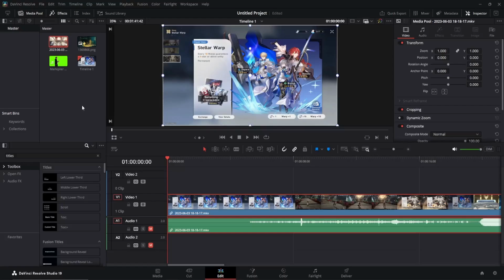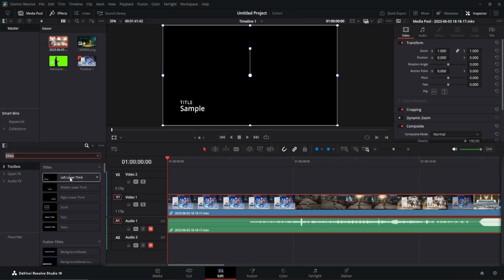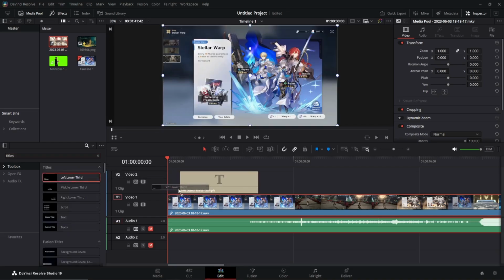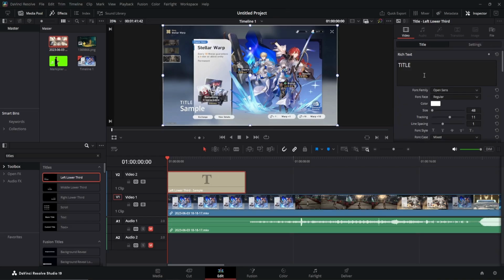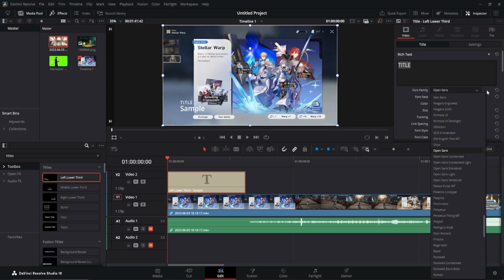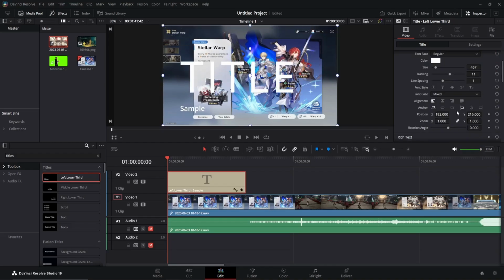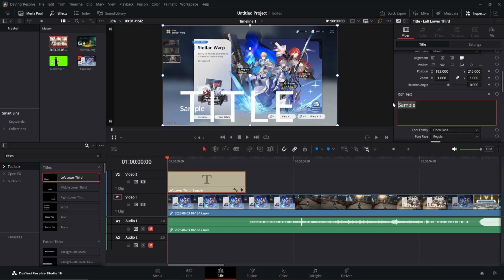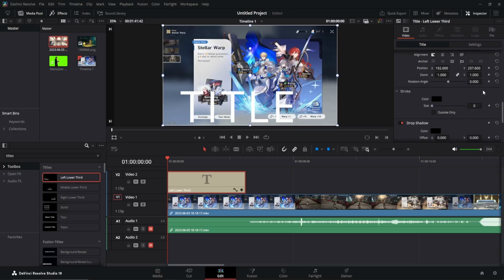🎯 DaVinci Resolve | Subtitle Tutorial for Beginners ♿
Subtitles boost watch time—but only if done correctly. This video shows how US creators create subtitles in DaVinci Resolve without slowing down their workflow.

✅ Improve retention and accessibility
✅ Avoid subtitle sync mistakes
✅ Speed up subtitle creation
✅ Meet US accessibility expectations
✅ Why captions increase monetization